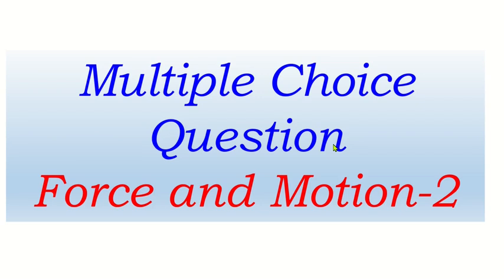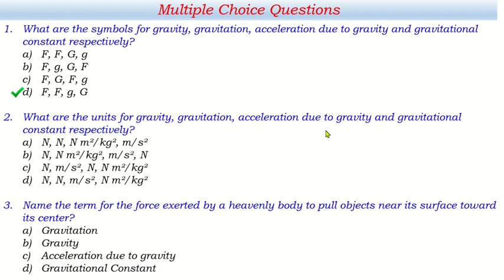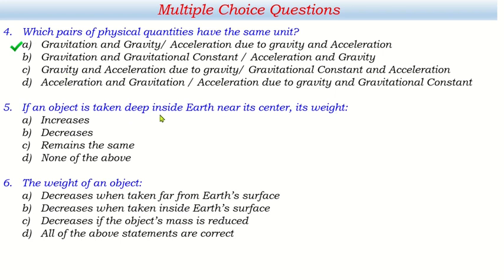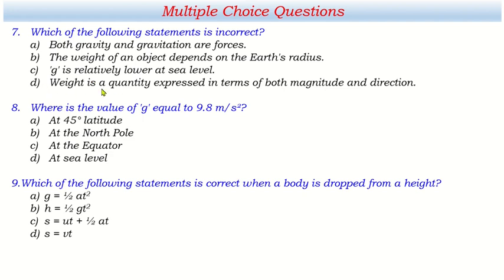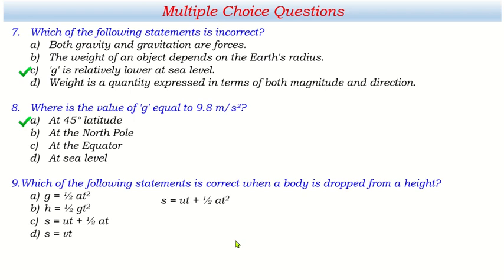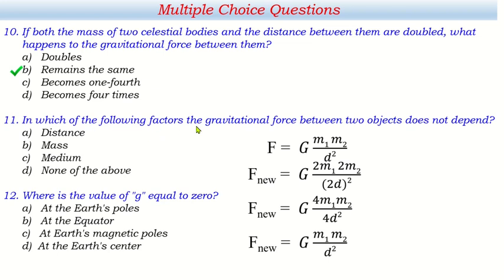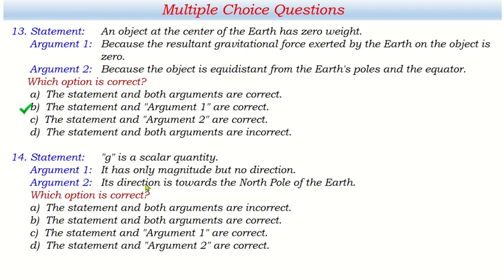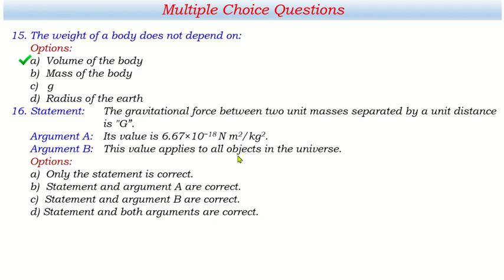Force and Motion Multiple Choice-2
This video is related to gravity and gravitation and gives the multiple choice question and answer of gravity and gravitation.